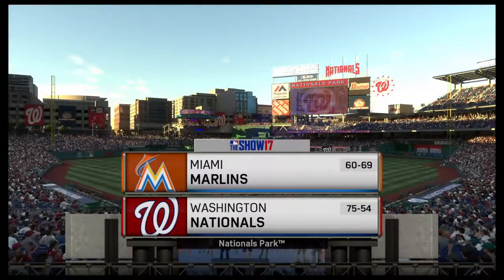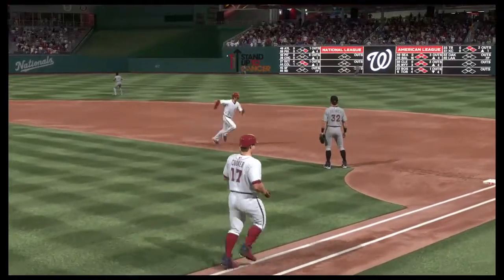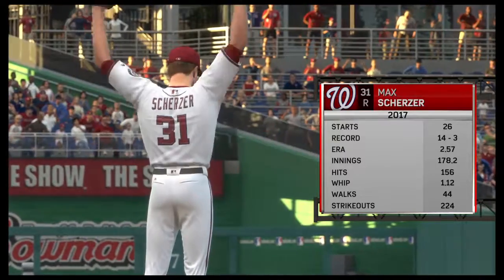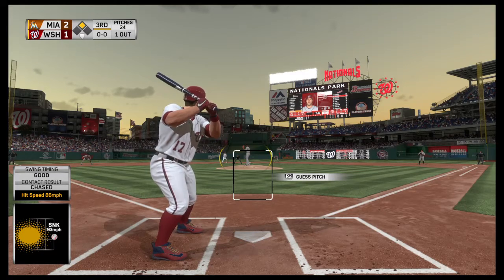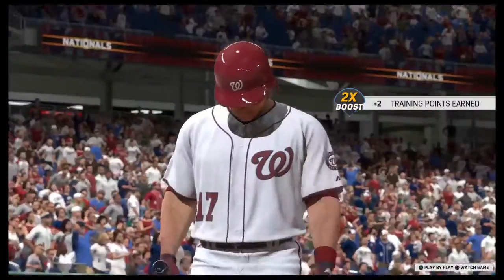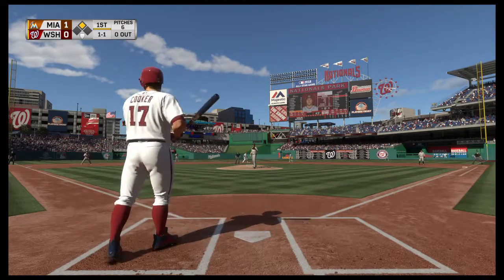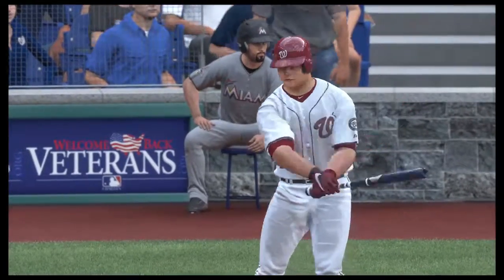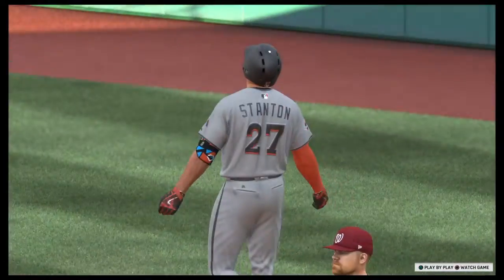RTTS 3B Year 1 - 2017 Washington Nationals (Series 4) (Part 49)